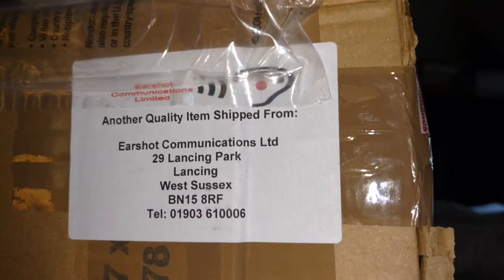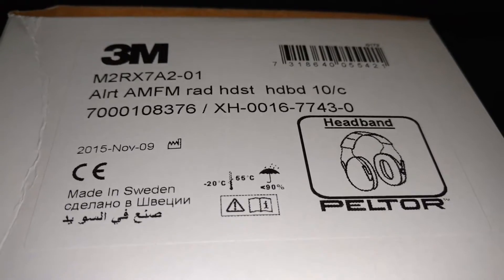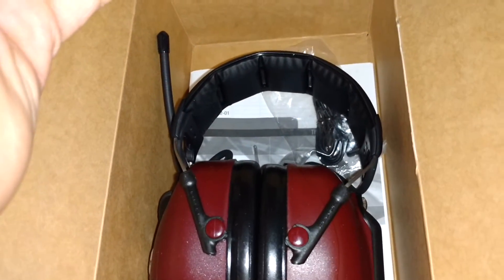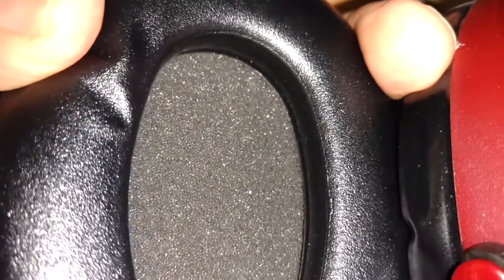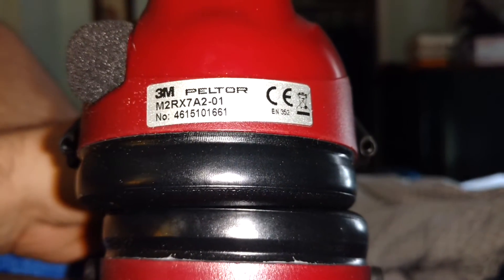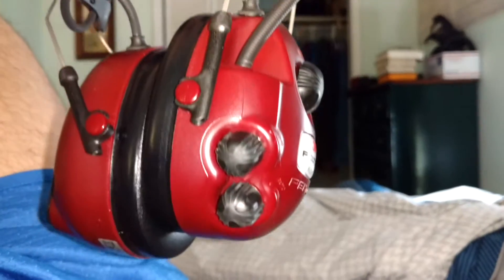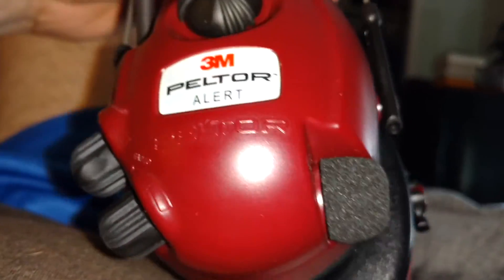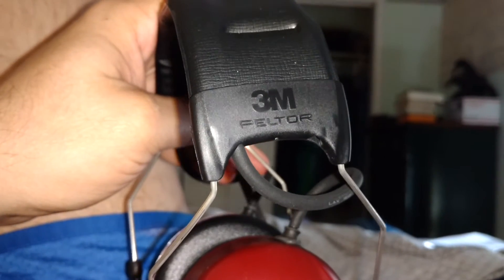Peltor Alert Radio Headset M2RX7A2-01 (New Model)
This is a review on a pretty neat headset.